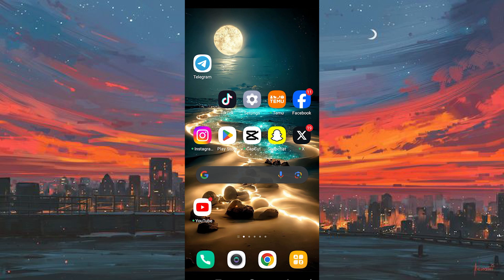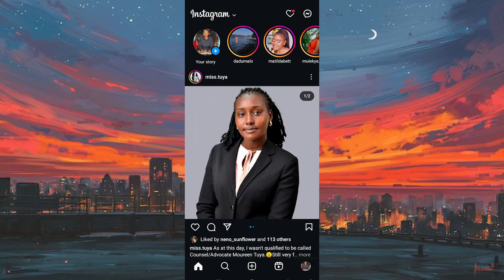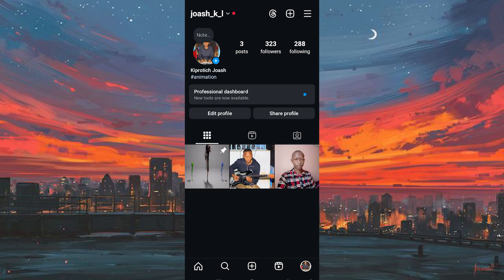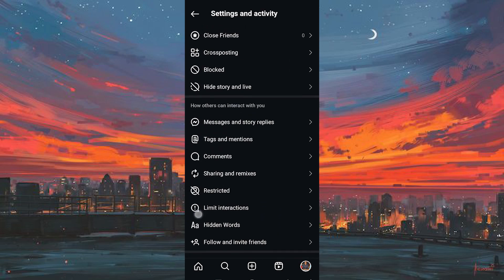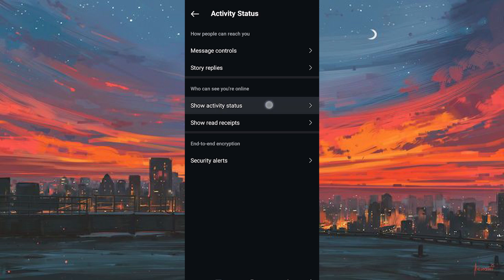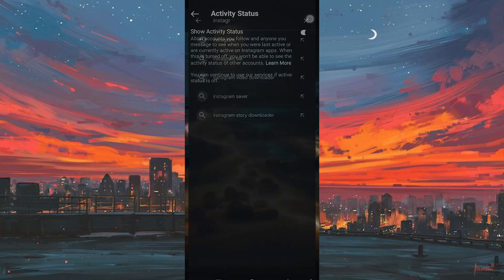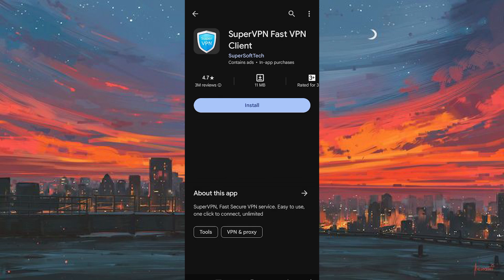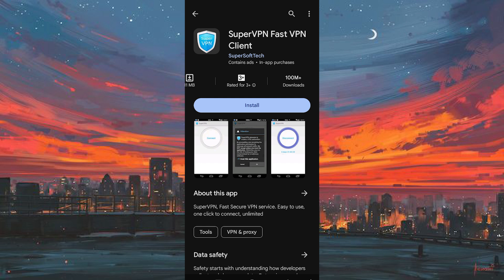How To Fix The Song You Choose Might Not Be Available In All Countries (2025)